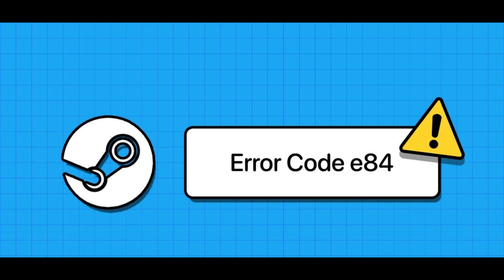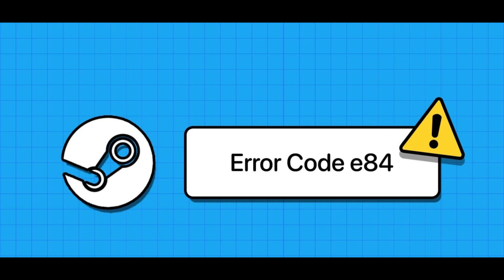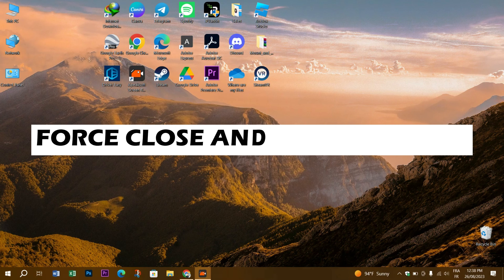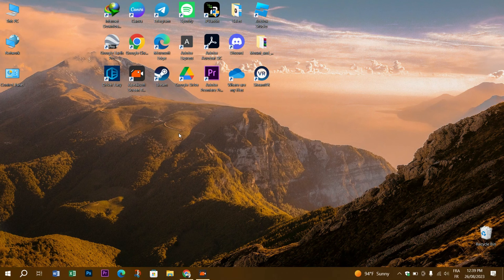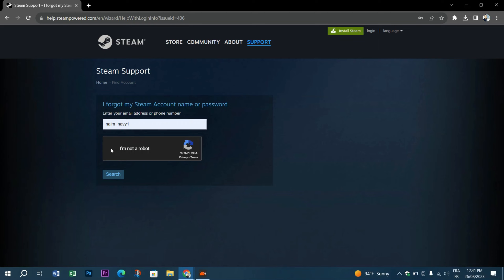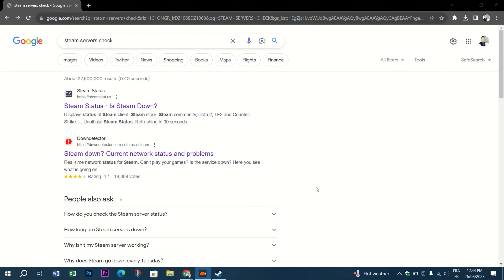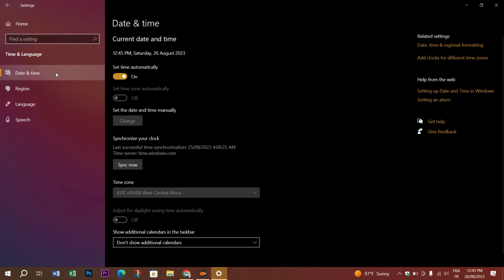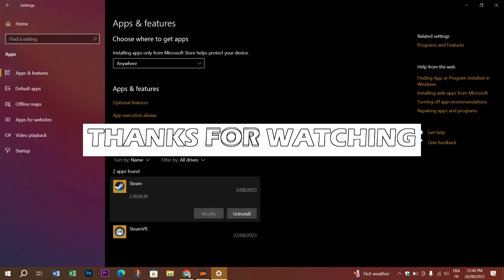How To Fix Steam Error Code E84 (Solved 2025)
In this video I will show you how you can fix the steam error code e84 on your PC.